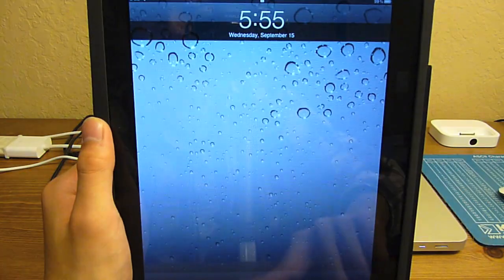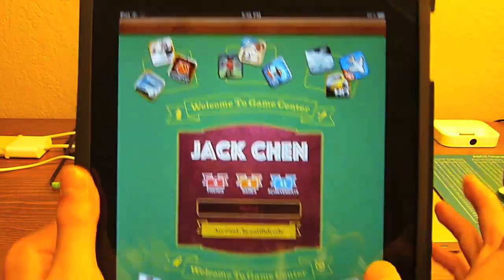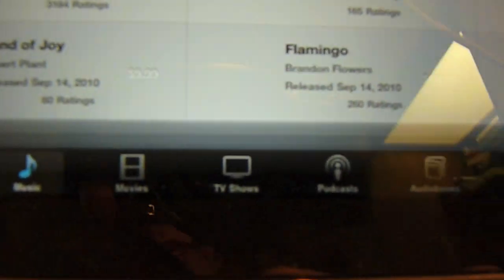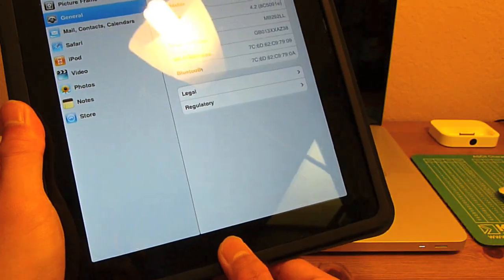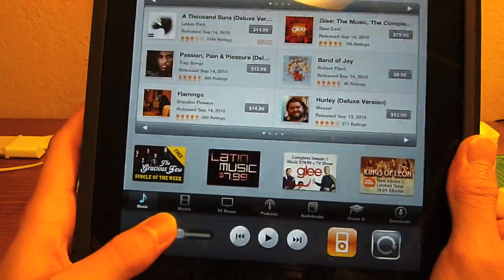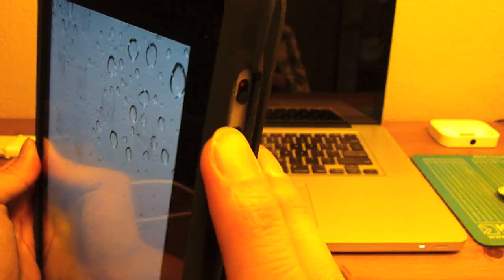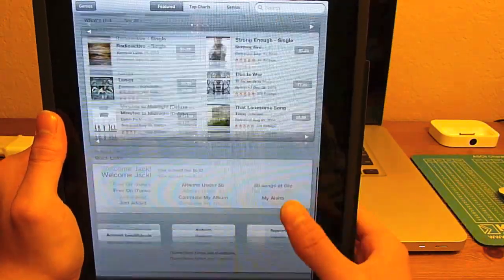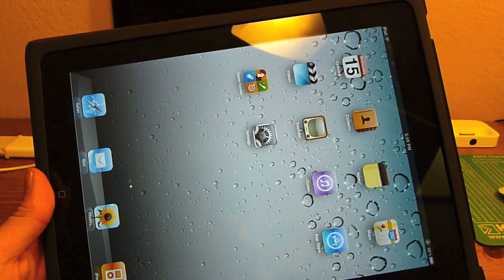iOS 4.2 Beta for iPad Demo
Apple has just released the iOS 4.2 betas for iPhone, iPod touch and iPad. The iPad finally gets multitasking, Game Center, unified mail inbox, AirPrint and whole slew of other little refinements. The screen orientation lock has been repurposed as a mute switch, with the orientation lock feature being moved to the multitasking tray area. I'll show you that in the video. Enjoy!